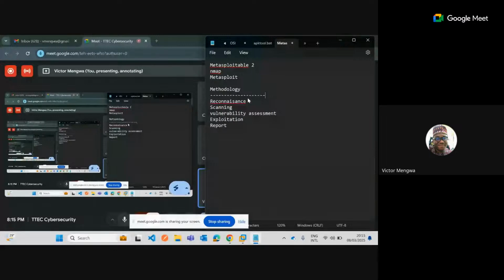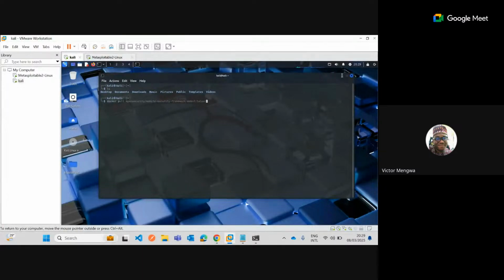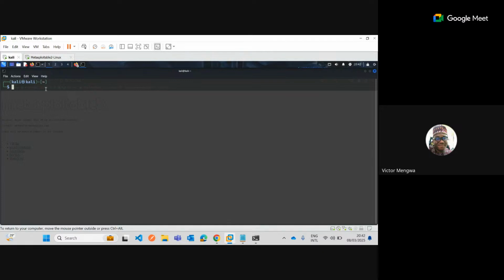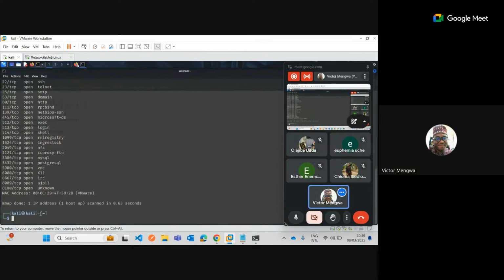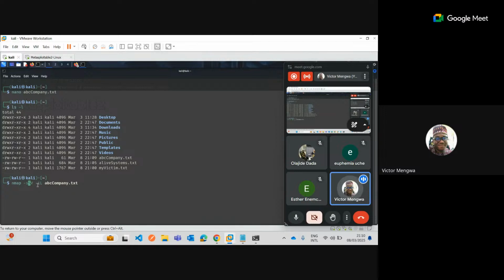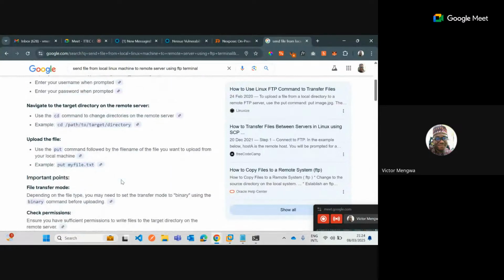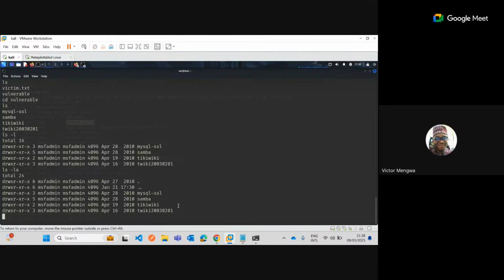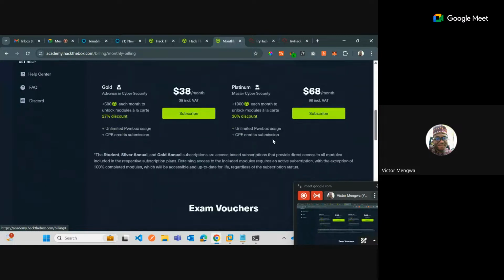Cybersecurity Week 5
Security Awareness & Incident Response